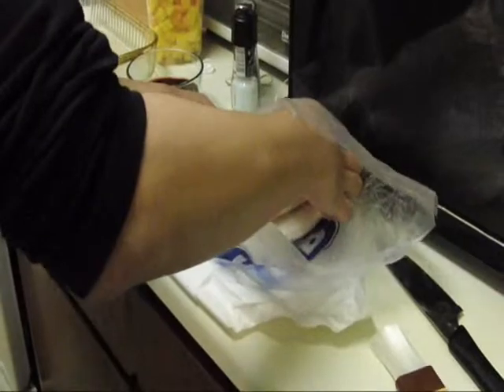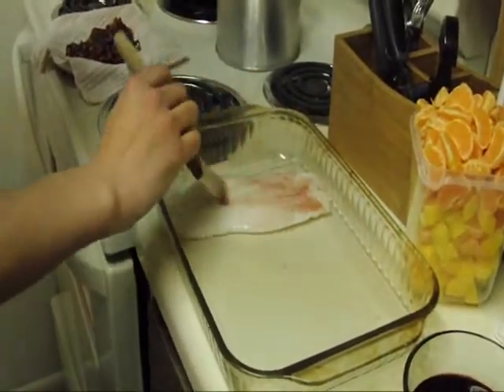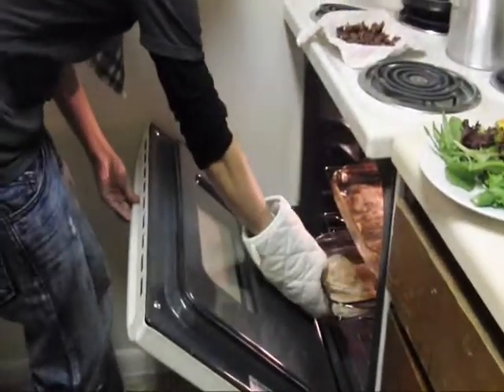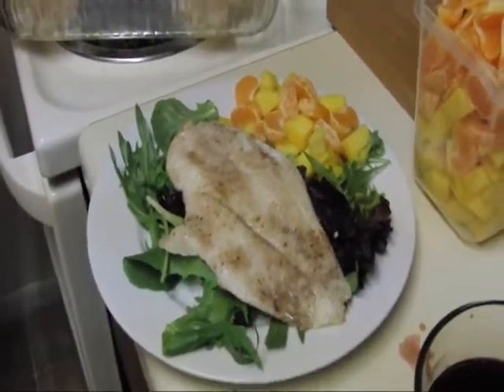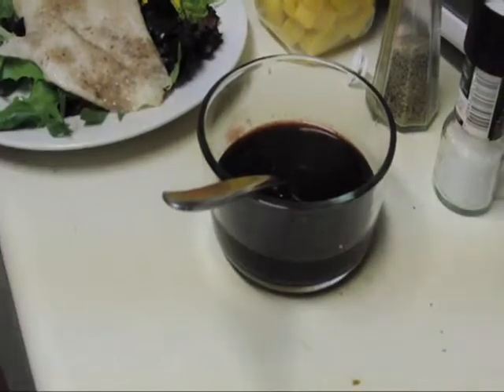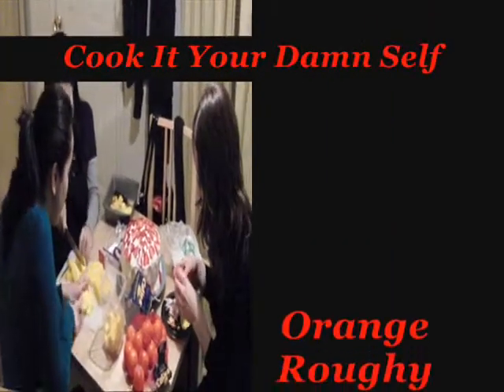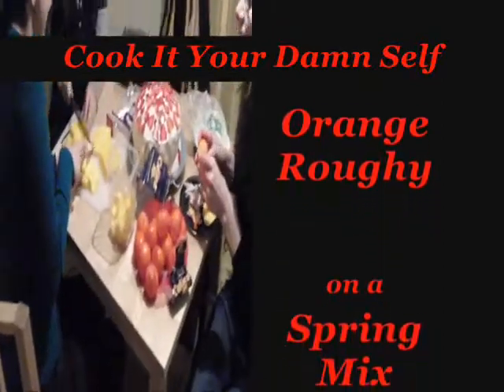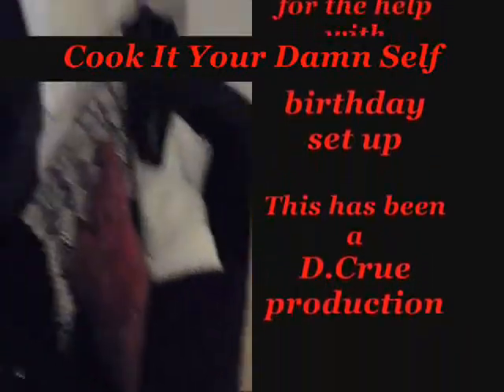Cook It Your Damn Self , Orange Roughy on spring mix and a side salad of mangos and oranges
A surprise Cake and dinner for Jewls